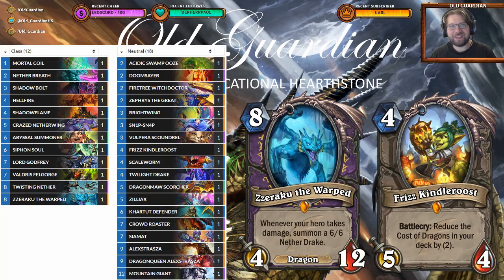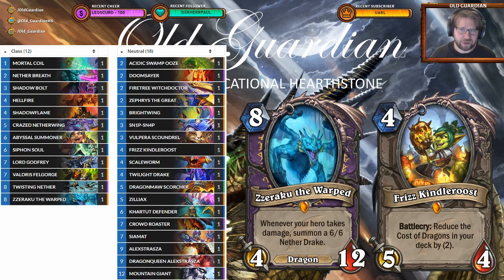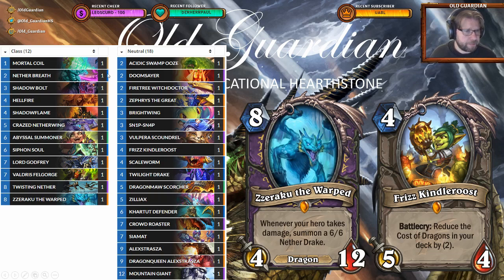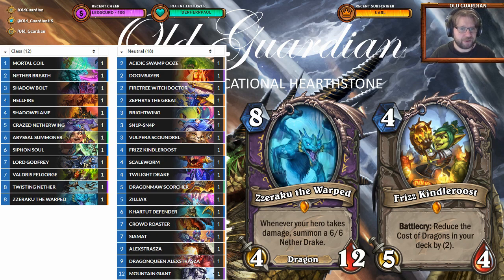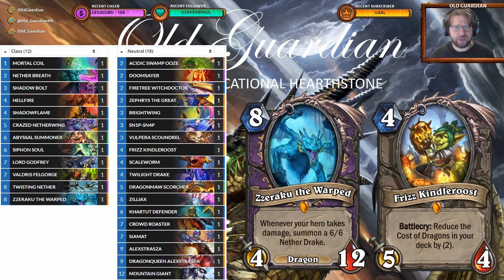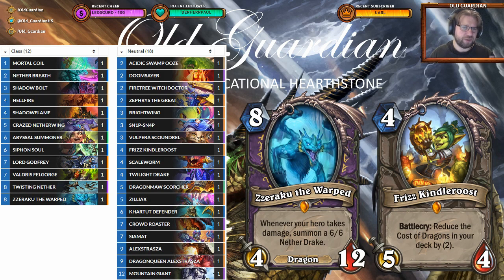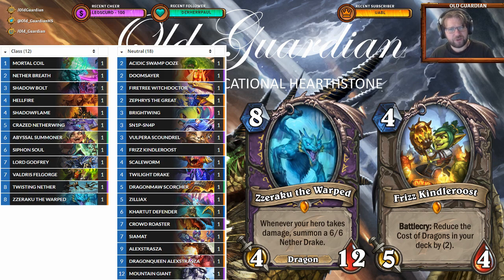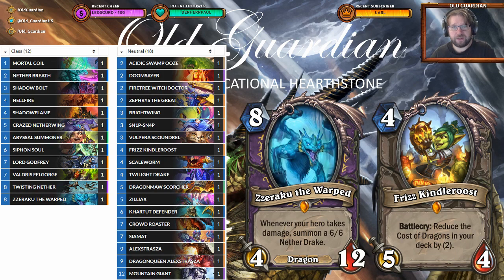Theorycrafting Dragon Highlander Warlock (Hearthstone Descent of Dragons)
In this theorycrafting video, I take a look at Dragon Highlander Warlock for Descent of Dragons!

This video is from the era of Year of the Dragon Standard format and Saviors of Uldum expansion Doom in the Tomb event.